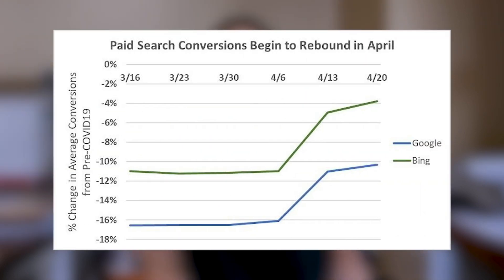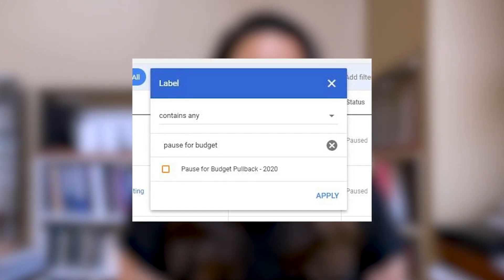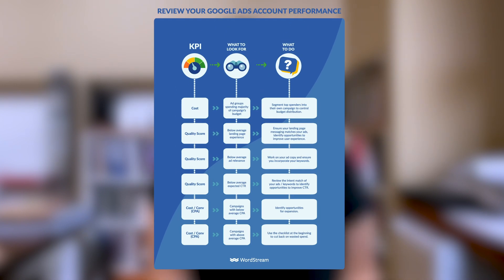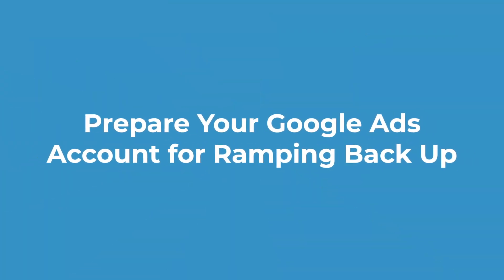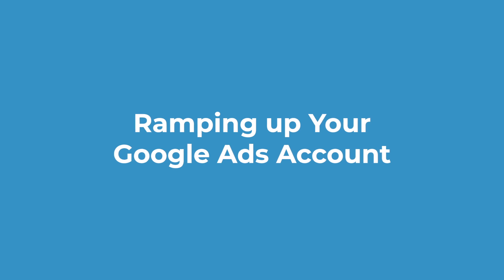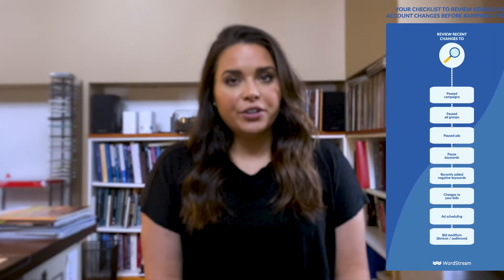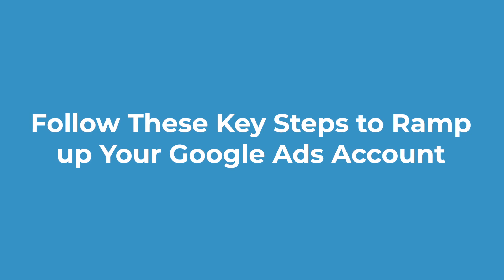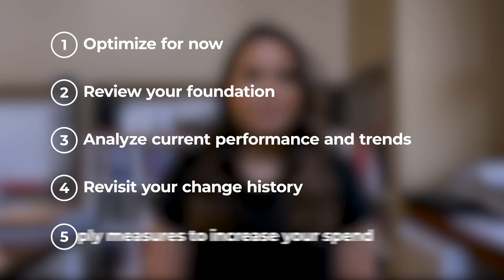How to Get Your Google Ads Account Back Up & Running | WordStream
Whether you’re an agency or an advertiser, there’s a good chance that your online advertising budget has been reduced as your business or client’s businesses navigate the current COVID-19 pandemic. In early April, we were seeing average daily budgets reduced across the board, but as of early May, we're starting to see strong signs of a rebound. Facebook hit a new record of 2.6 billion monthly users, and Google Ads users saw paid search conversions return to 89% of pre-COVID levels. If you're looking to get your accounts working for you again, this video will walk you through how to do it effectively.

Here are the steps we're covered in the video:
  1. Optimize for now
  2. Review your foundation
  3. Analyze current performance and trends
  4. Revisit your change history
  5. Apply measures to increase your spend